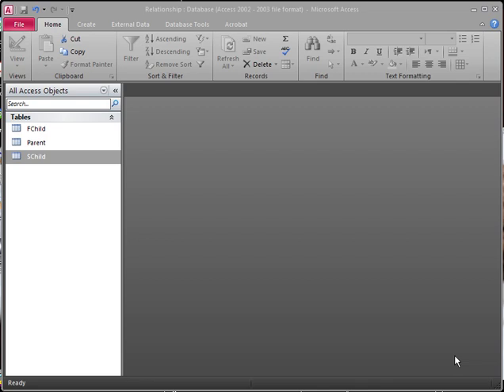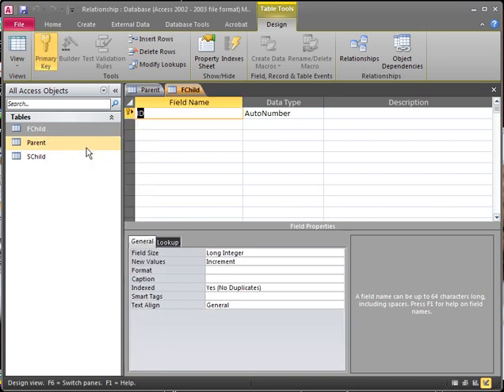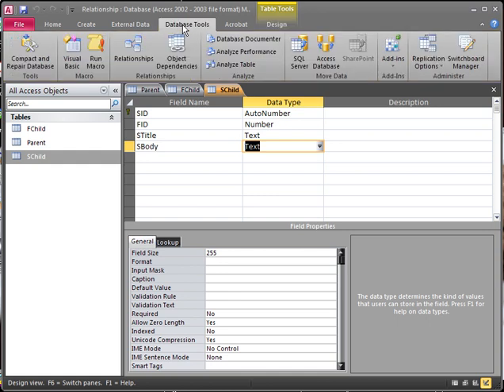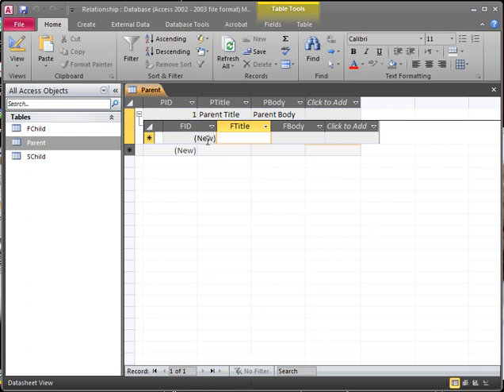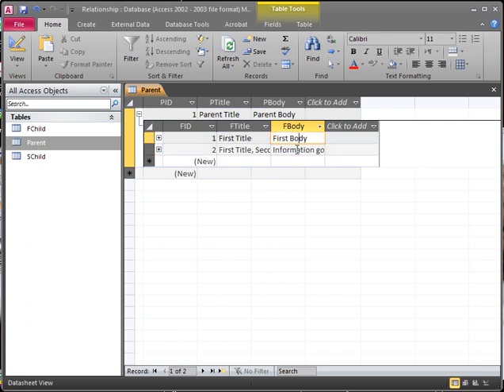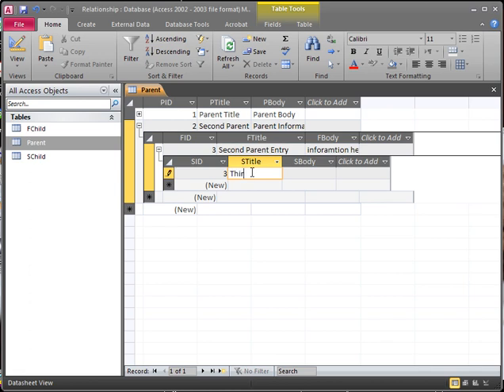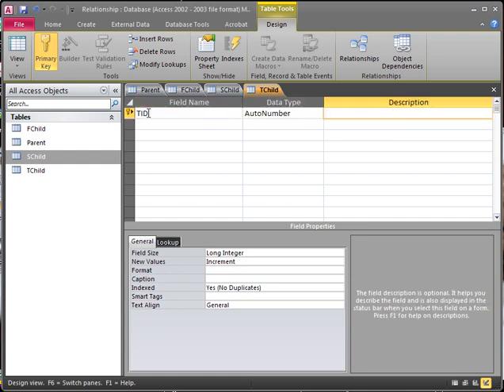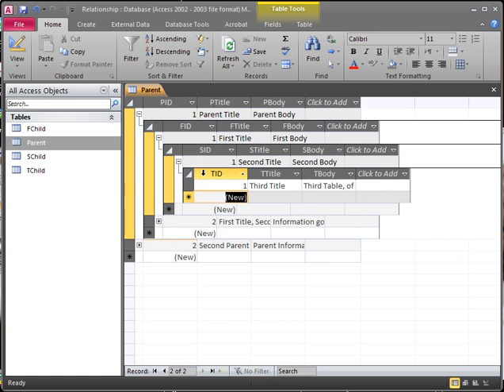Microsoft Office Access Lesson #16 - How to create Relationships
Inside of Access Database, this video will show exactly how to create a relationship between to or more tables.
This is a very simple procedure to do, and does not take a brain surgen to do it, as certain people in the field
May want to imply.

Just remember, that when you create a relationship between the tables, you must have an ID that connects the table to the next table and so on.
And that the ID of the first table, must be an AutoNumber.

Wayne Barron
Carrz-Fox-Fire Promotions